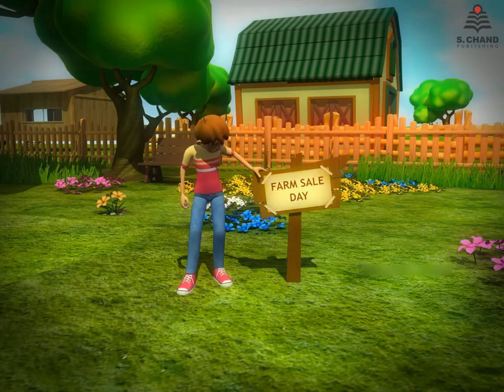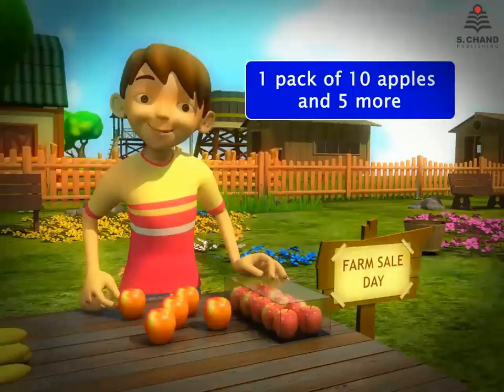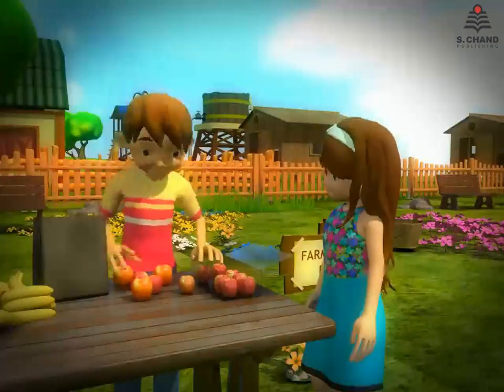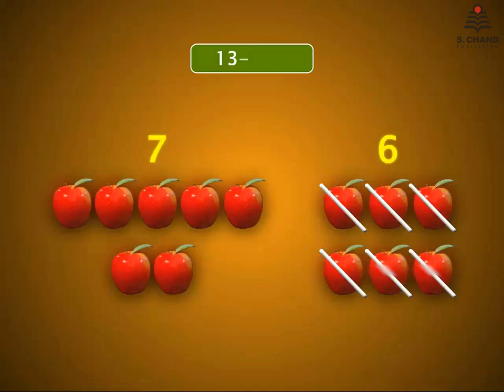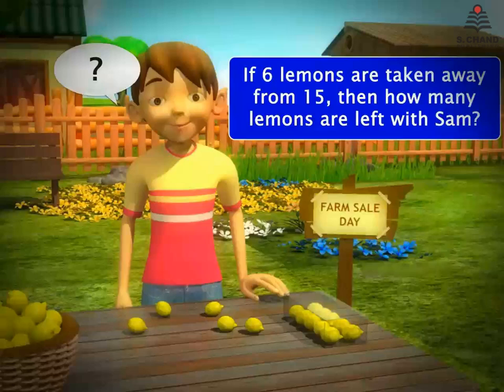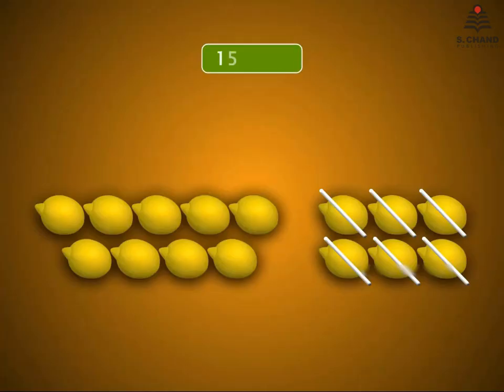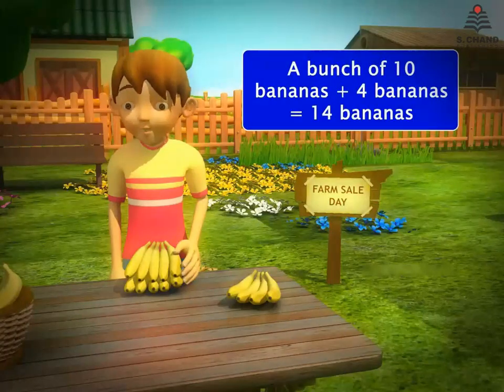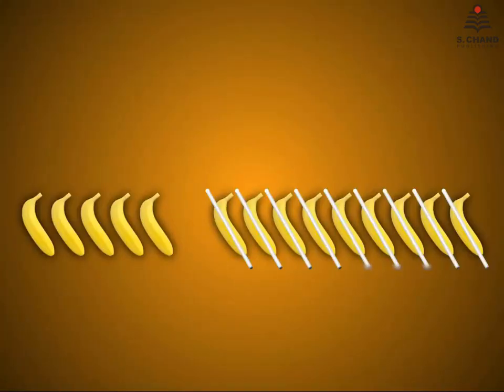Class 1 | Math | Numbers from Ten to Twenty | Subtraction by Regrouping | S Chand School Education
This subtopic helps learners understand subtraction with numbers from ten to twenty using simple regrouping techniques. By exploring the relationship between tens and ones, students learn how to borrow and subtract step by step. Clear examples and guided practice build accuracy, confidence, and a strong foundation in subtraction for everyday problem solving.

🎯 Benefits you can count on:
✔️ Builds a clear understanding of subtraction using tens and ones
✔️ Helps learners master regrouping in a simple, step-by-step way
✔️ Improves accuracy and confidence in solving subtraction problems
✔️ Strengthens number sense and place value understanding
✔️ Prepares students for more advanced subtraction concepts in higher
      classes

✔️ Early primary students learning subtraction beyond single-digit numbers
✔️ Learners developing an understanding of tens and ones
✔️ Students who are being introduced to regrouping in subtraction
✔️ Children who need structured practice to build subtraction confidence
✔️ Teachers and parents supporting strong foundational math skills